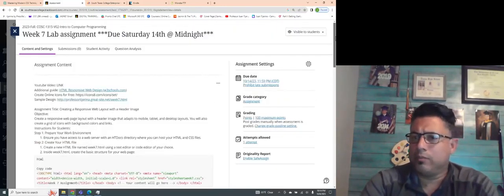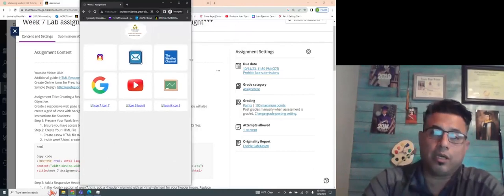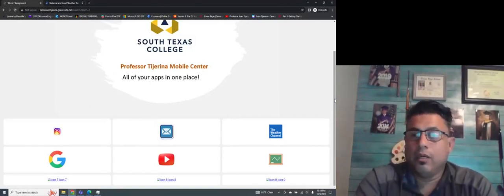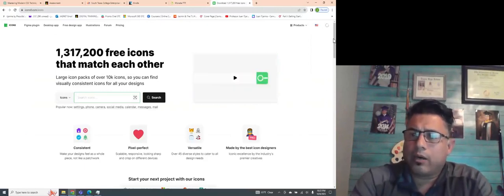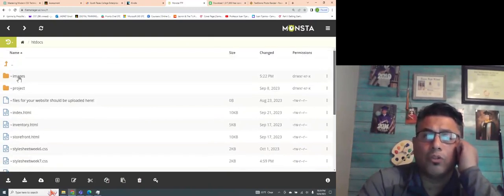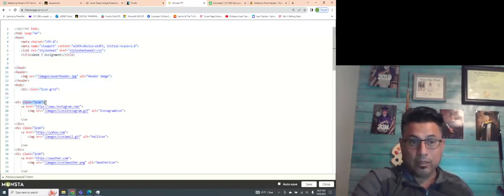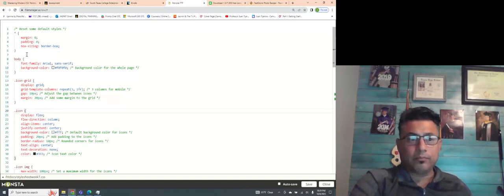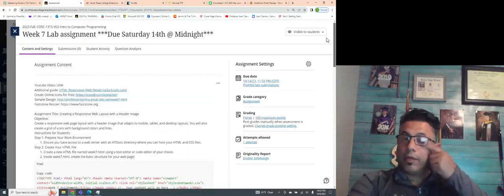Week 7 Lab Assignment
South Texas College COSC 1315 Lab Assignment Professor Tijerina